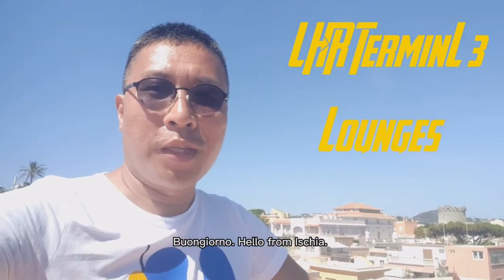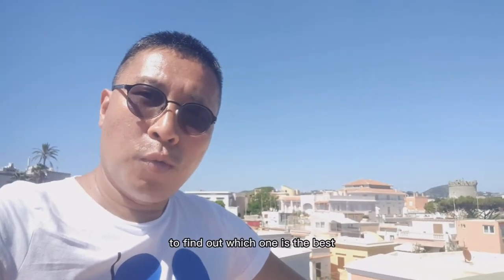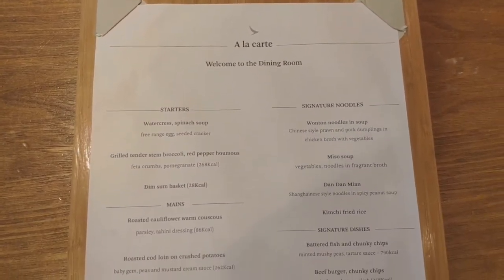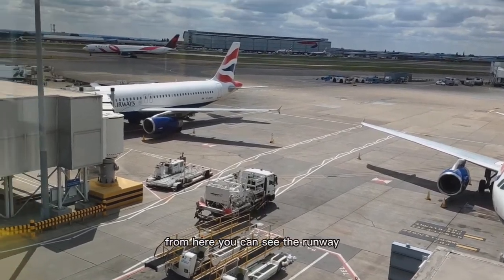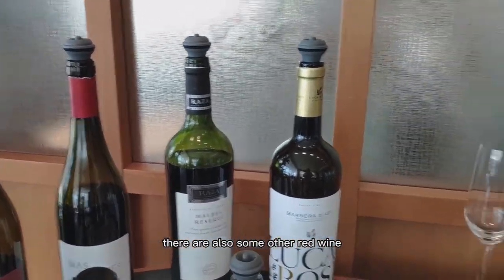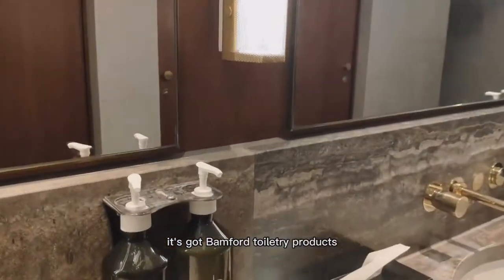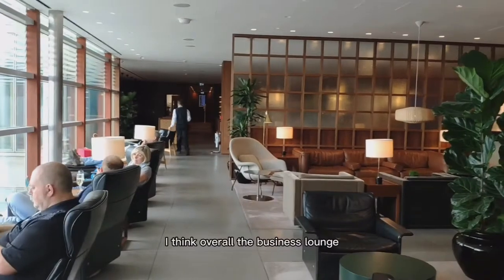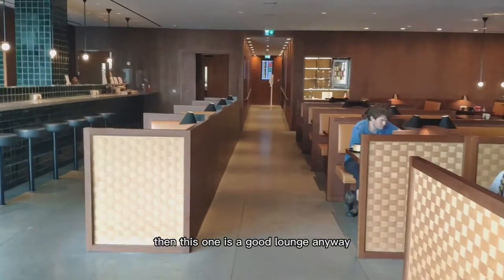London Heathrow T3 OneWorld First Class Lounges Tour - Cathay Pacific, British Airways, Qantas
[Apr 2023 Note: I've released a new 2023 edition of the T3 Lounges Tour Video.
I visited all the 3 open OneWorld lounges in LHR Terminal 3 (AA lounge is currently closed under renovation).  Check out what I thought about them and which one is the best.

0:00 Intro
0:34 Cathay Pacific First Class Lounge
4:52 Cathay Pacific Business Class Lounge
7:00 British Airways Galleries First Lounge
10:29 Qantas London Lounge